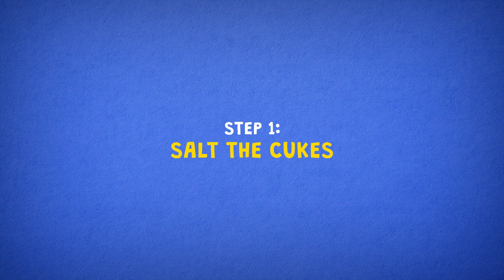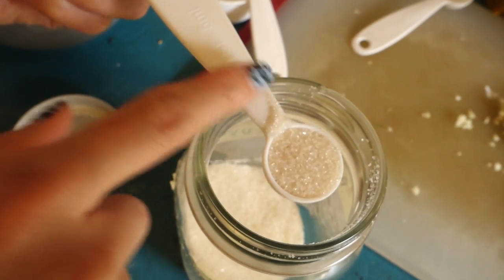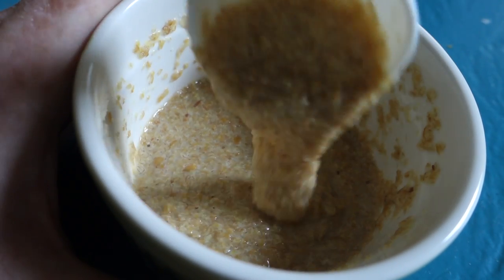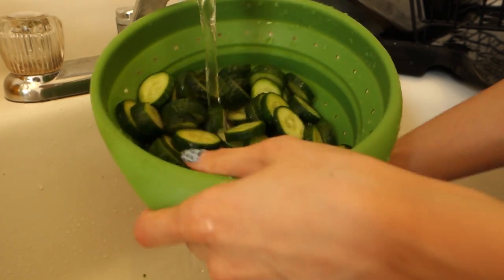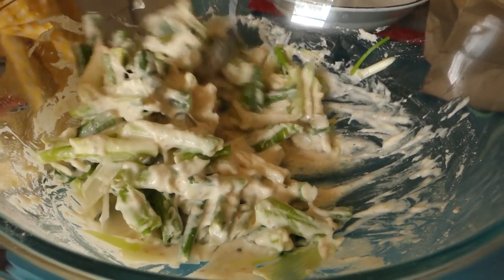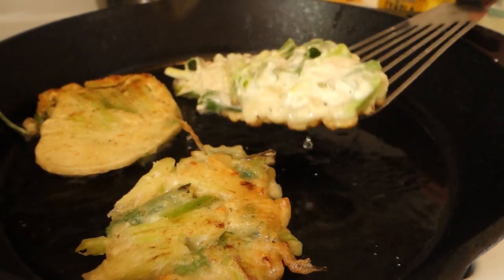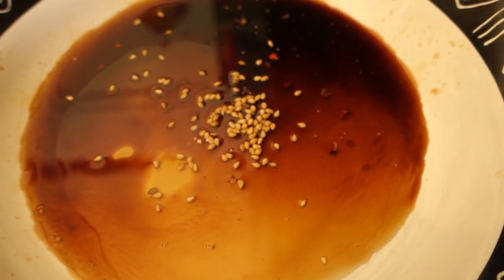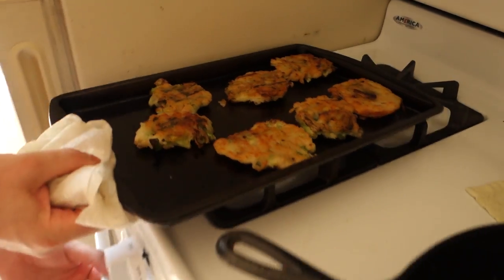Korean Scallion Pancakes + Cucumber Salad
If you liked this video, please consider supporting us THANKS!

Kimchi-Style Cucumber Salad

Ingredients:
6-7 Persian Cucumbers
2 tablespoons coarse sea salt
1 tbsp Korean red pepper flakes (gochu garu)
2 scallions (trimmed and finely chopped)
3 cloves garlic (peeled and grated)
2 tbsp rice vinegar
2 tsp sugar
1 tbsp toasted sesame seeds

Directions:
1. Slice cucumbers thinly, sprinkle sea salt over cucumber slices and mix, and let rest for 5-10 min
2. Mix rice vinegar, red pepper flakes, toasted sesame seeds, scallion, garlic and sugar for the dressing.
3. Was off salt from cucumbers in cold water and gently squeeze to remove excess water.
4. Mix cucumbers in dressing and serve chilled

Scallion Pancakes

Ingredients:
2 cups scallions (about 10 stalks)
1/4 cup cooking oil (canola or sunflower seed)
1/2 cup all-purpose flour
1/2 cup brown rice flour
1 tsp bake powder
2 cloves of garlic (peeled and grated)
1 egg replacer (we used 1 tbsp golden flax meal and 2.5 tbsp water)
1/2 tsp salt
pinch of black pepper
3/4 cup water

Simple dipping sauce:
1 tbsp soy sauce
1 tbsp rice vinegar
sesame oil
pinch of red pepper flakes
pinch of sesame seeds

Directions:
1. Combing all-purpose flour, brown rice flower, baking powder, garlic, egg replacer, black pepper, and water and whisk to a consistency of smooth pancake batter.
2. Trim scallions and cut into 2 inch sticks. Right before cooking the pancakes, fold the scallions in the batter.
3. Heat skillet over medium heat and drizzle enough oil to generously coat the bottom of the skillet.
4. When oil is shimmering, spread 1/4 cup of the batter into a thin round on the skillet. When the bottom has turned gold brown, flip the pancakes. Once cooked on both sides drain excess oil on paper towels.
5. Mix together ingredients for dipping sauce and serve warm

Created by Liz Pierotti & Duncan Skiles